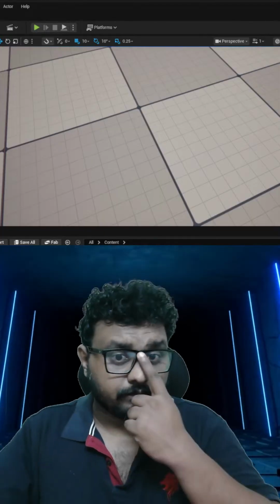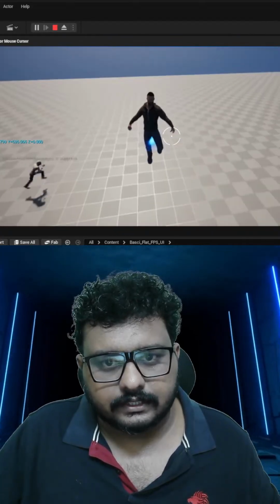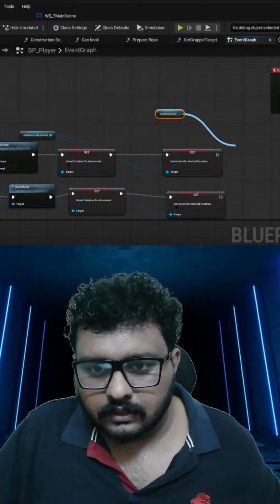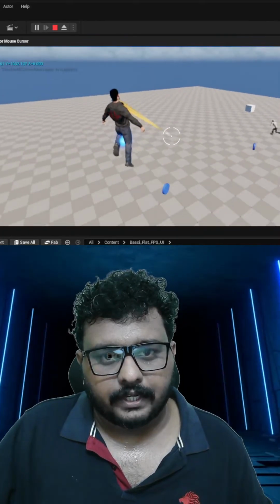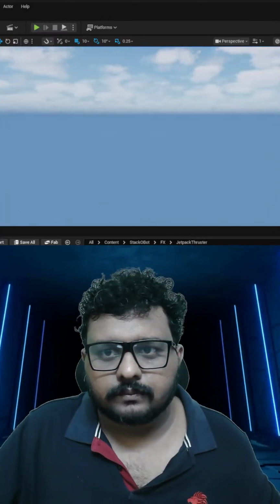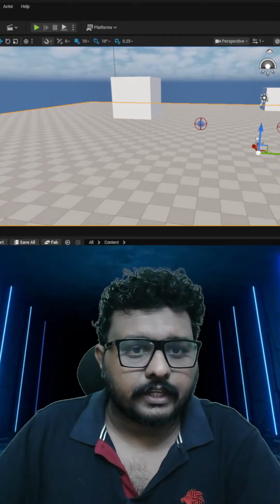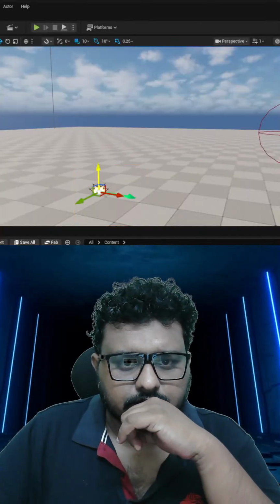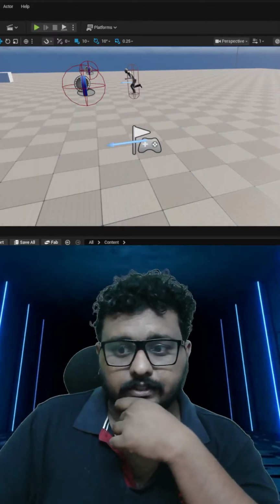LIVE: Making a Game in Unreal Engine 5 | From Idea to Playable Build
Join me LIVE as I dive into Unreal Engine 5 to start building a brand-new game from scratch! 🕹️
We’ll explore game mechanics, level design, blueprints, and maybe even some C++ magic along the way. Whether you’re learning UE5 or just curious about how games are made, this is the perfect place to hang out, ask questions, and see the creative process unfold in real-time.